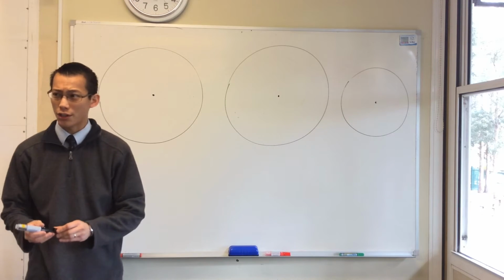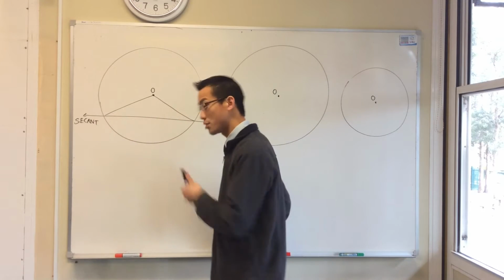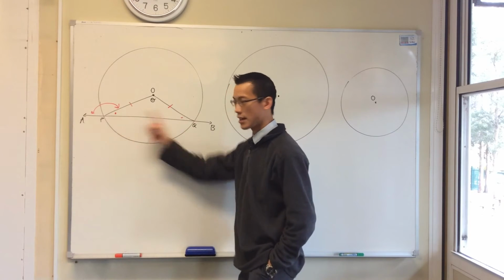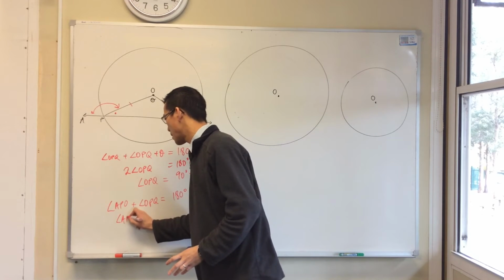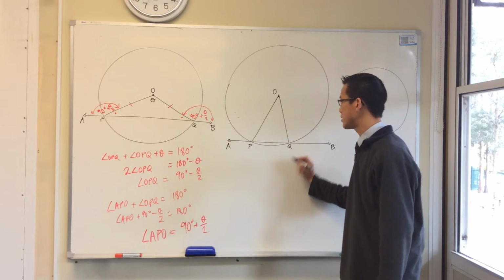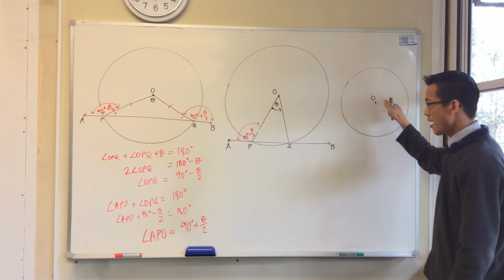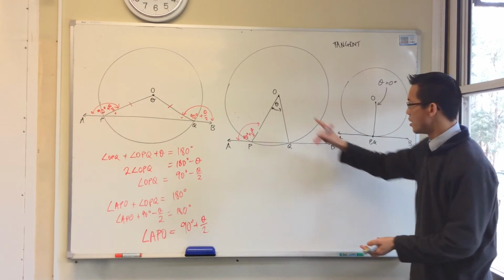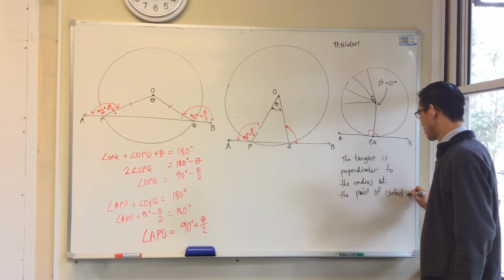Tangent & Radius are Perpendicular (Demonstration Through Secants)